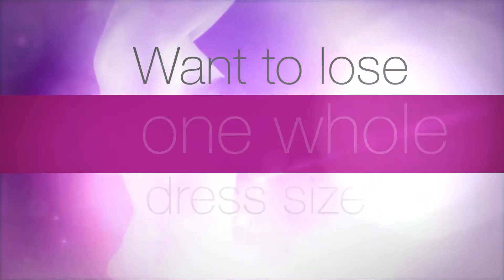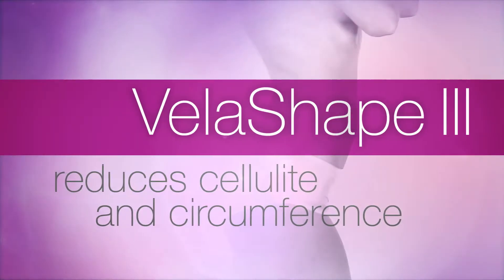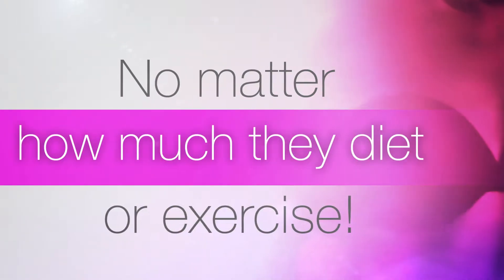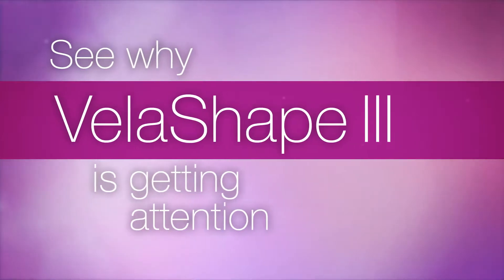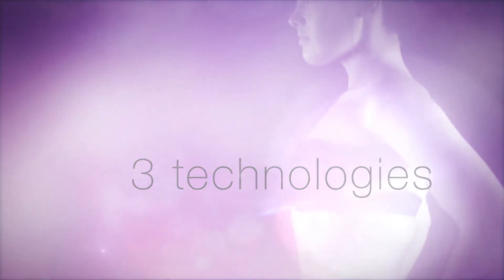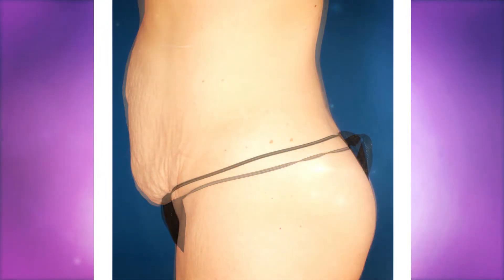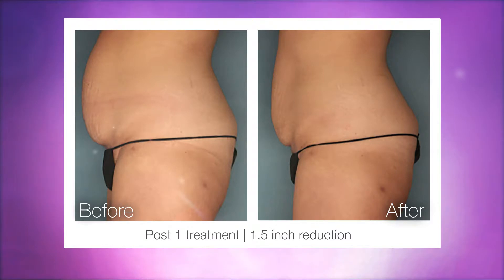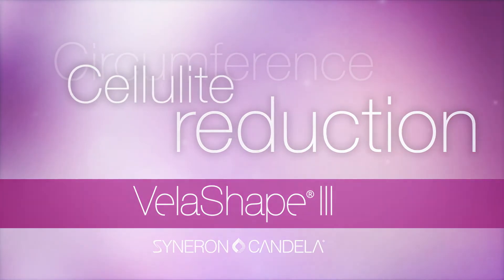VelaShape III Video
Treat Yourself To A Smoother, Sexier Figure!
VelaShape is a non-invasive
body contouring treatment for circumferential & cellulite reduction*